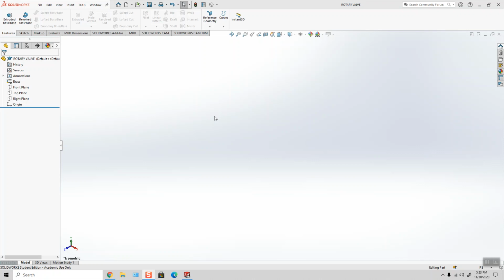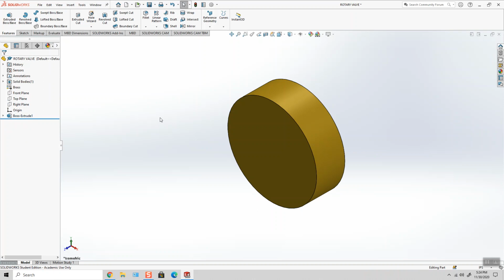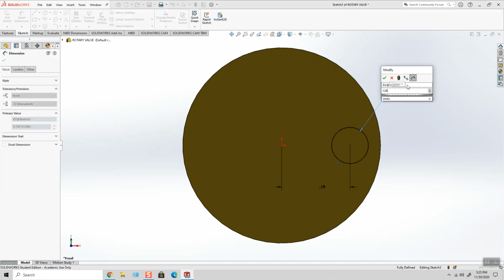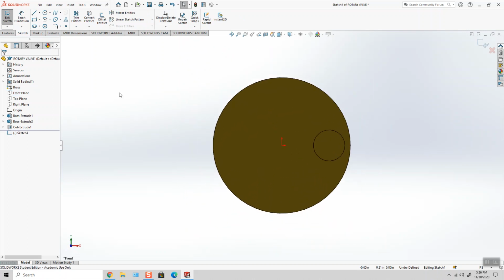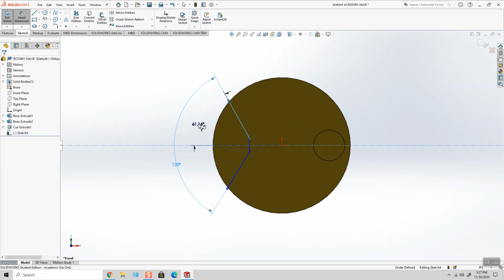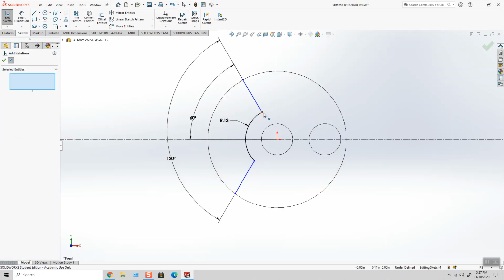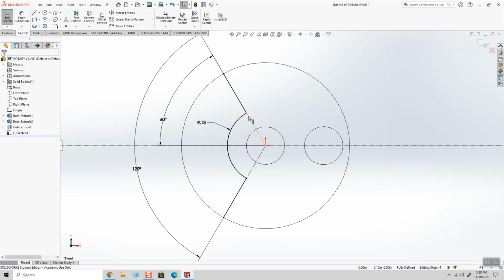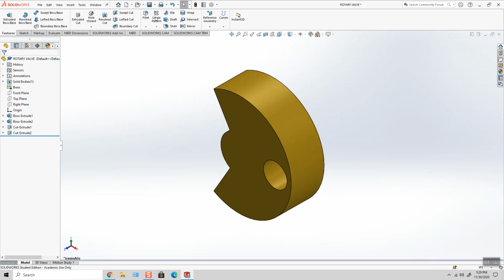ROTARY VALVE WIGHTON ENGINE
Modeling the Rotary Valve for the Shane Wighton engine in SolidWorks.